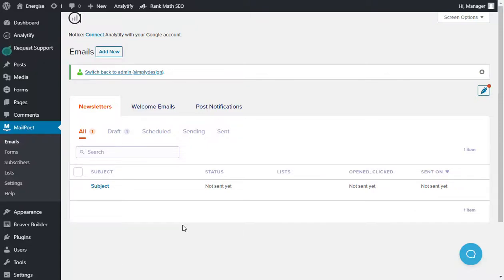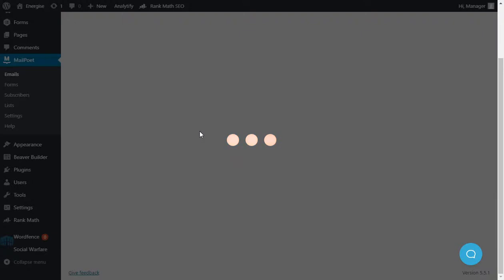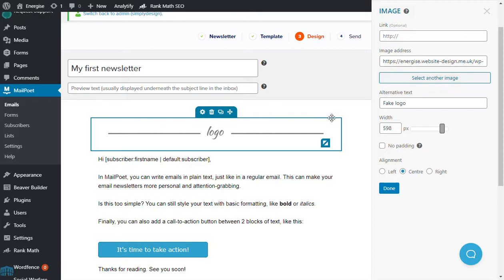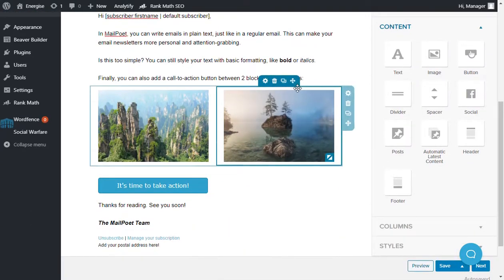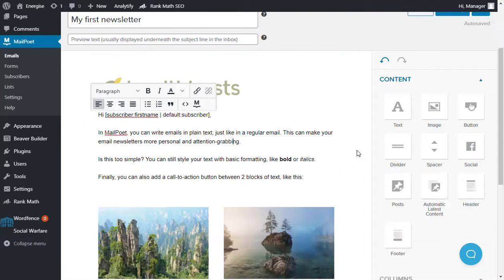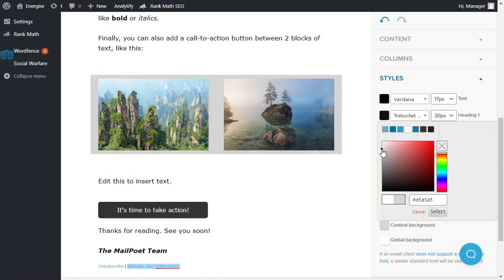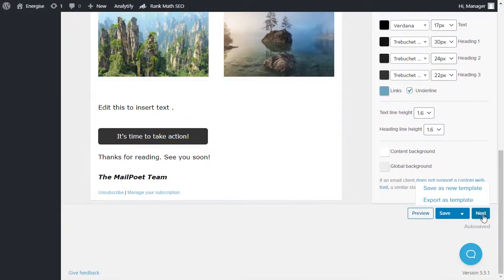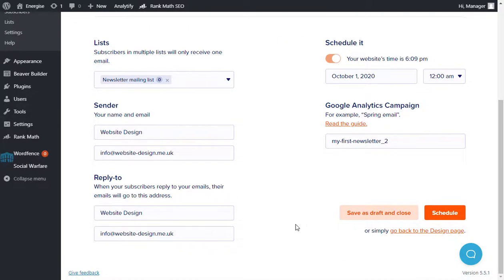Sending a Newsletter Via MailPoet